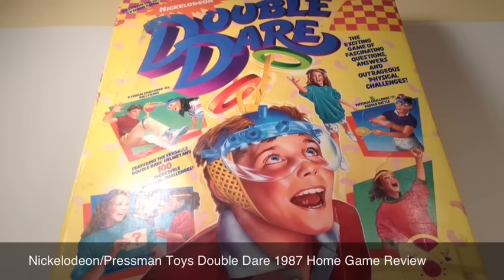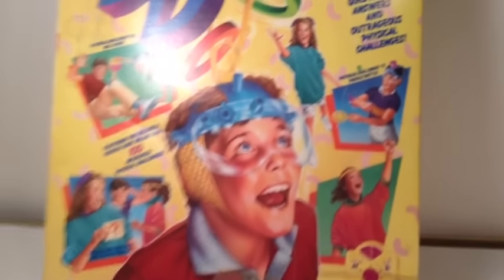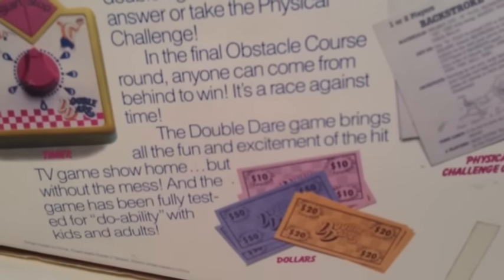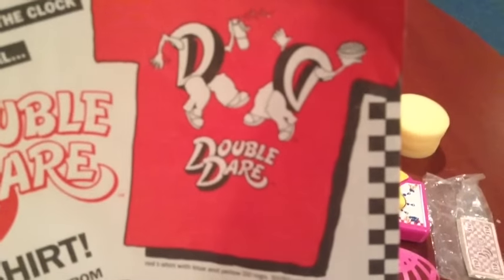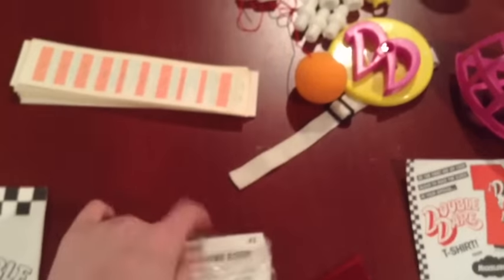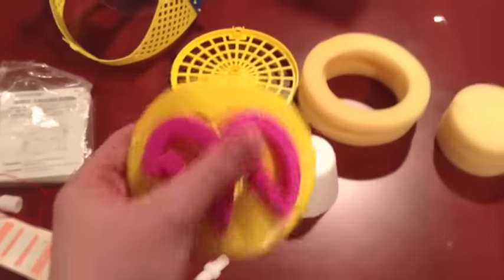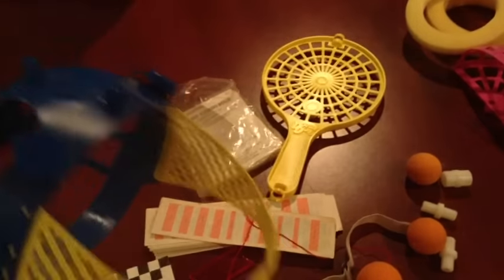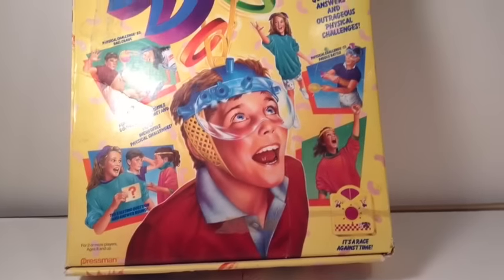A Look at the 1988 DOUBLE DARE Home Game!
On your mark, get set, take a look at Nickelodeon's 1988 Double Dare Home Game with me! See if it withstands the test of time after nearly thirty years...

—TIMESTAMPS—
00:00 - Opening/Box Art
02:29 - Backside
04:03 - What's Included
06:10 - Timer and Game Pieces
08:05 - The "Unique" Stunt Helmet
09:09 - Closing Remarks & Ending

COPPA COMPLIANCE: The videos on this channel are not “directed to children” within the meaning of Title 16 C.F.R. § 312.2 and are not intended for children under 13 years of age. MikeJehmsz and its owner(s), representative(s), and affiliated parties (hereinafter, “THE CHANNEL”) do not collect any information from children under 13 years of age and expressly deny permission to any third party seeking to collect said information on behalf of THE CHANNEL.